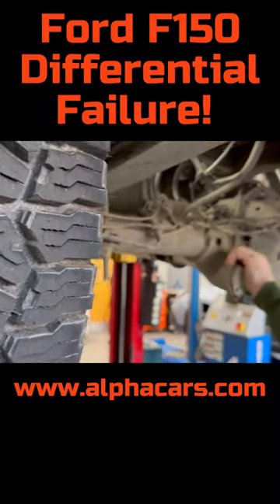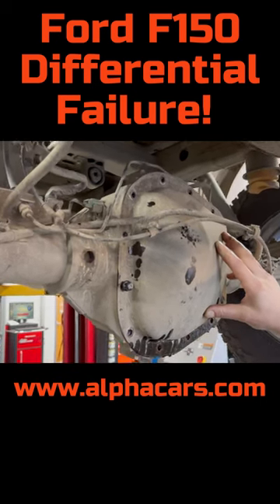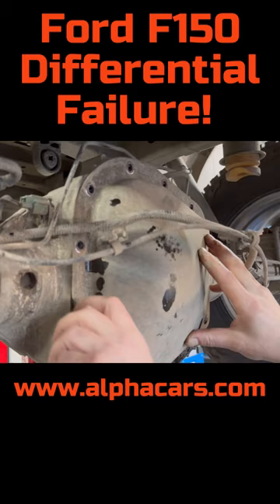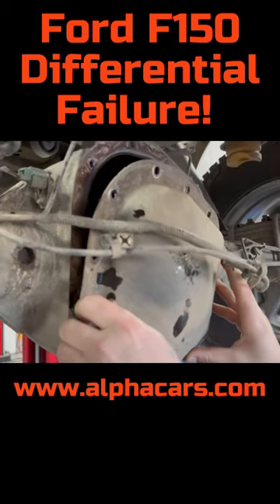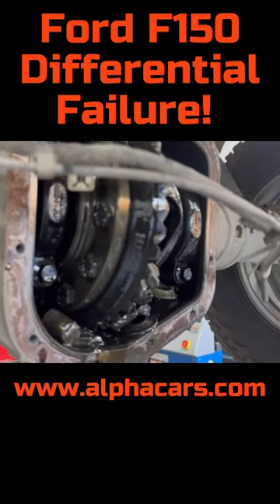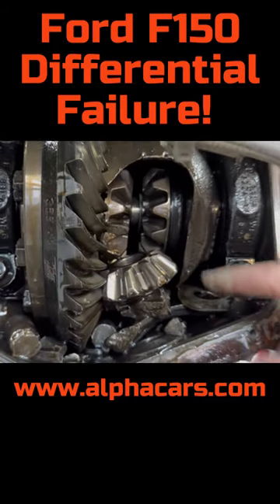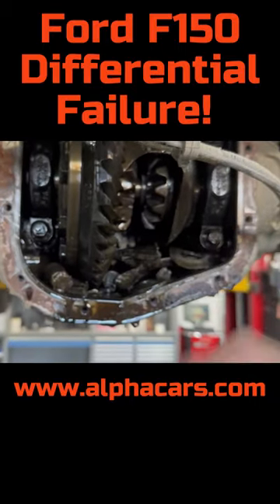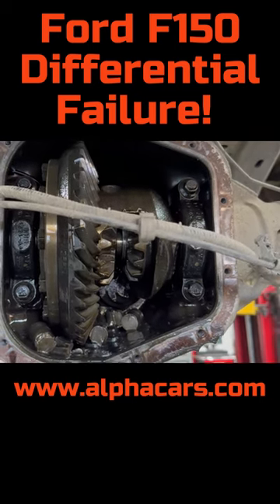Ford F-150 Differential Broken in Pieces: Examining the Aftermath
A Ford F150 rolled into the shop, but not under its own power. Find out why in this short video!

*OUR LOCATIONS*
AlphaCars & Motorcycles (Boxborough)
649 Massachusetts Ave, Boxborough, MA 01719

178 Great Road, Acton, MA 01720

116 Main Street, Spencer, MA 01562